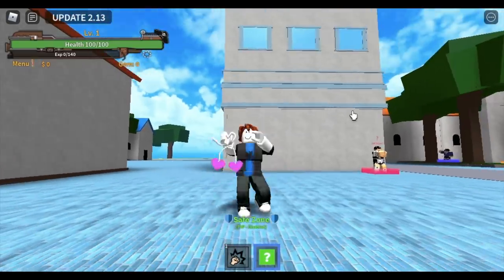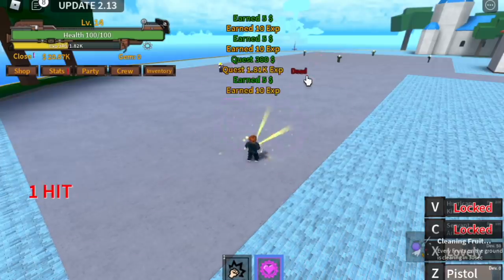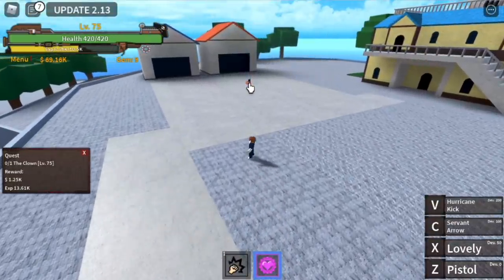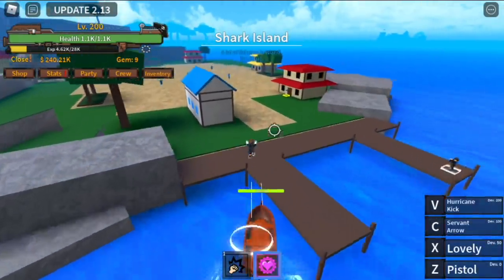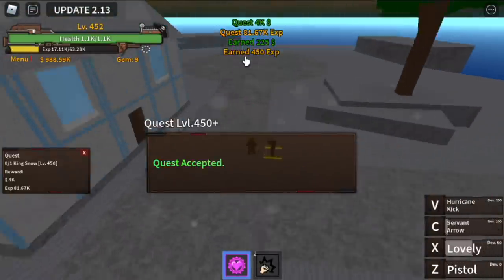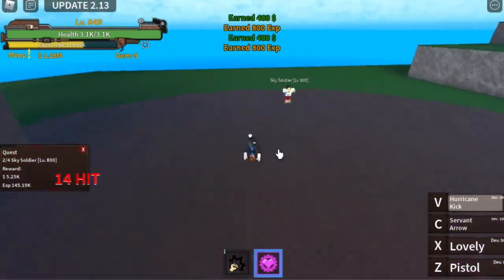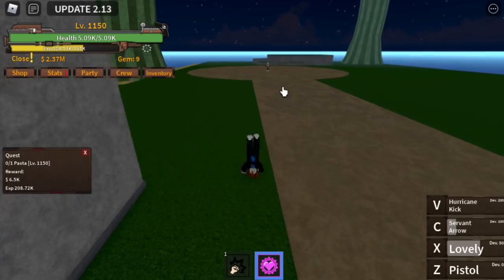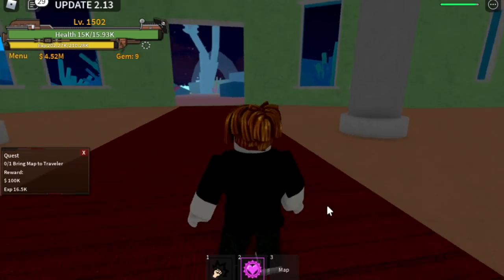LVL1 Noob gets Revamped! LOVE Fruit Unlocks Powers&Reach 2nd SEA in KL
KING LEGACY! NOOB GETS NEW REVAMPED LOVE FRUIT. UNLOCKS POWERS, REACH SECOND SEA :). FULL GUIDE.